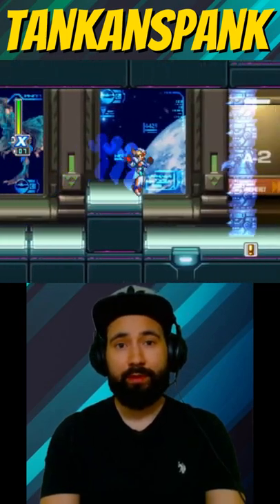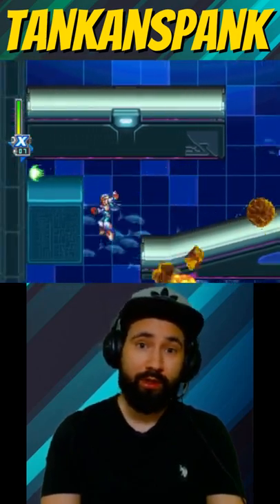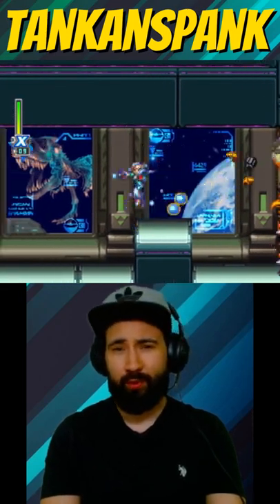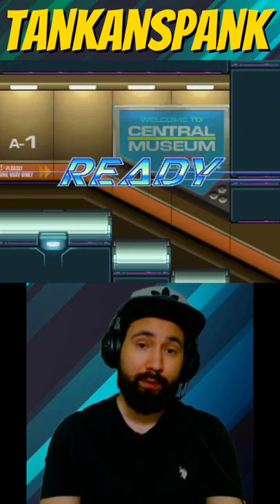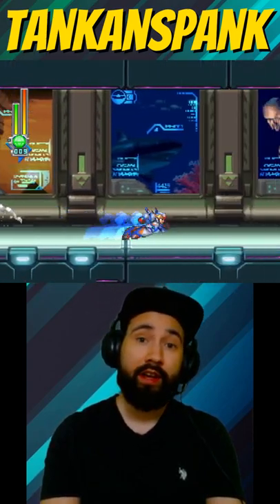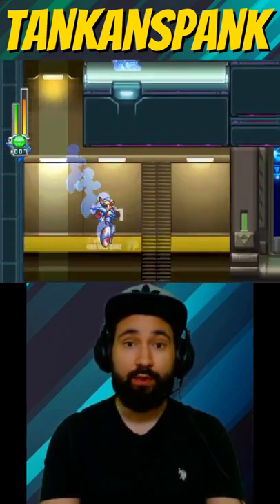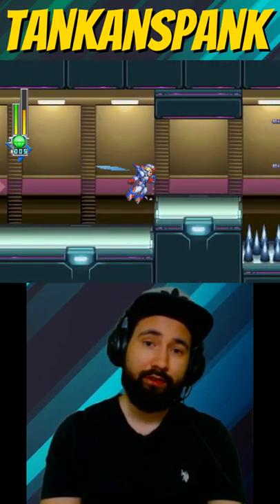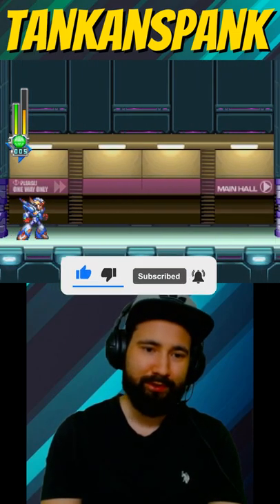Skip Central Museum's Annoying Totem Gates with this Trick - Mega Man X6 (PS1)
In Mega Man X6, Central Museum has a REEEALLY annoying mechanic, Totem Gates. But I have a trick to stop the annoyance by completely skipping them!